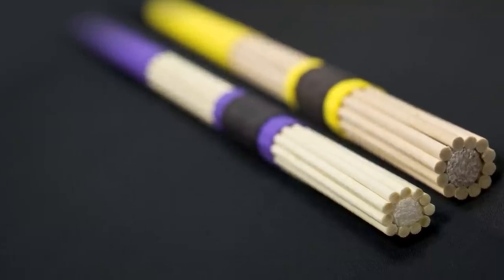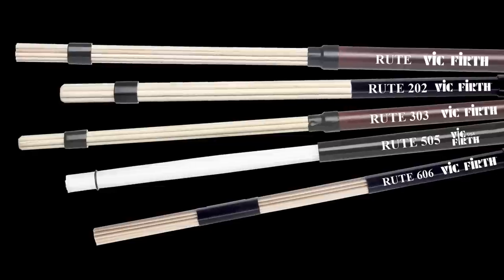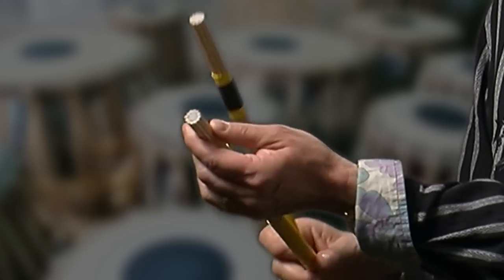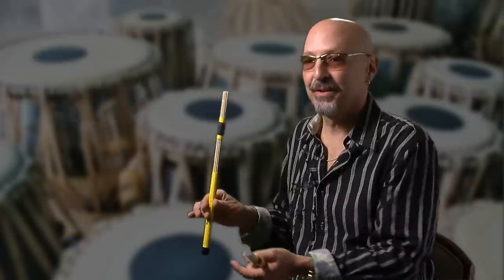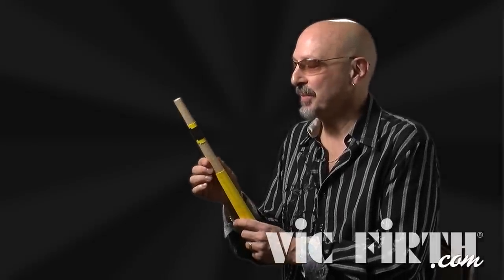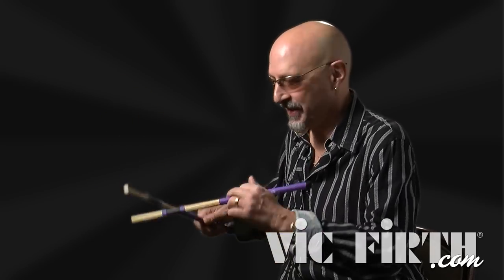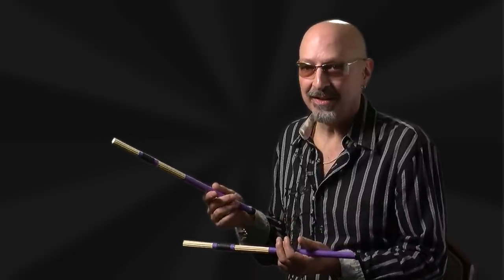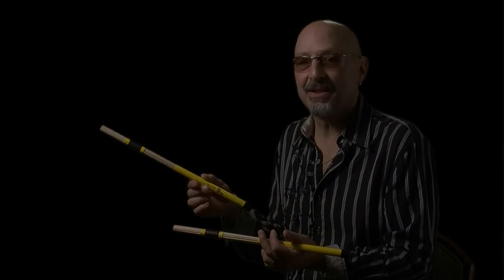Product Spotlight: Tala Wands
Steve Smith talks about the concept behind the Tala Wands and explains some of the applications for each of the two models.